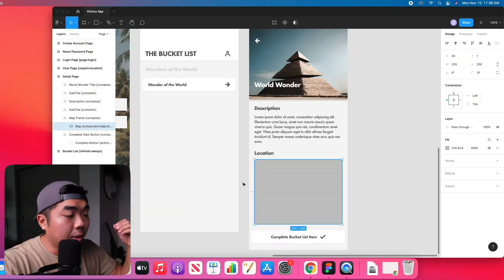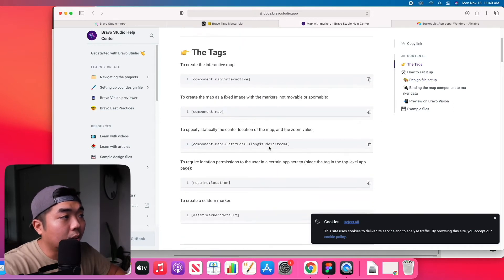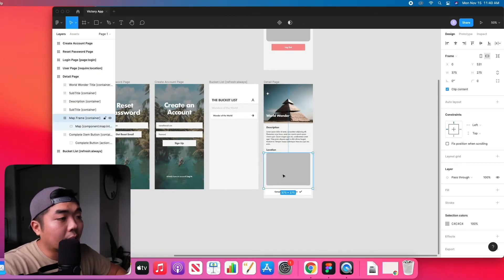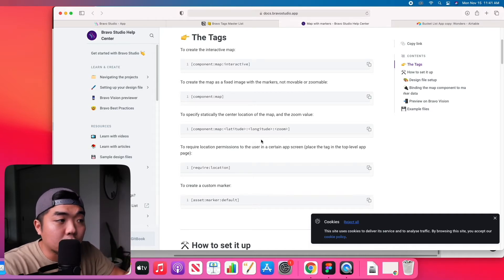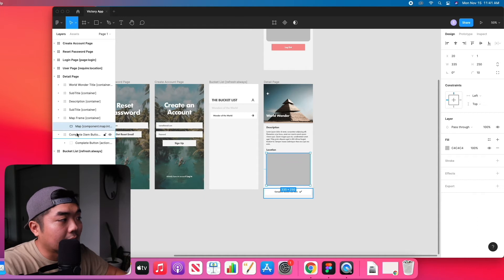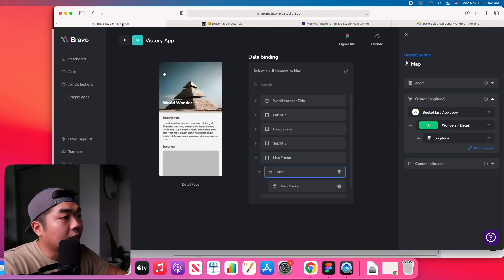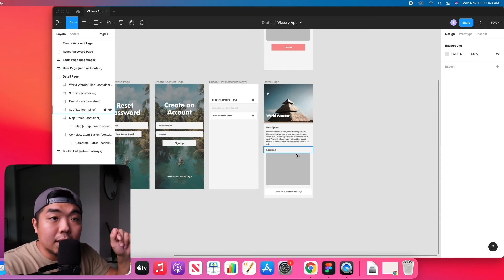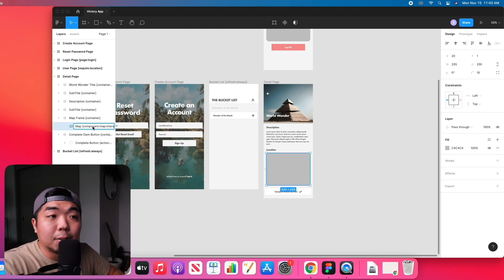Bravo Studio Victory: Map Markers tutorial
Learn how to create your own app without code.

Join Sean Watase, content creator, designer and Bravo Expert to kick-start your no-code journey.

In this course you will learn how to use some of the advanced features available only to Bravo studio paid plans.First, we will show you the advantages of using remote actions to trigger API requests as an action.Then, you will learn how to use users device location which can be used to customize list results for example. More on maps, you will learn how to customize your map markers. Finally, you will learn how to set up Push Notifications using One Signal as well as a login page using Firebase to authenticate your users.